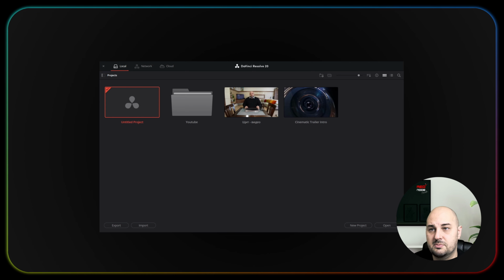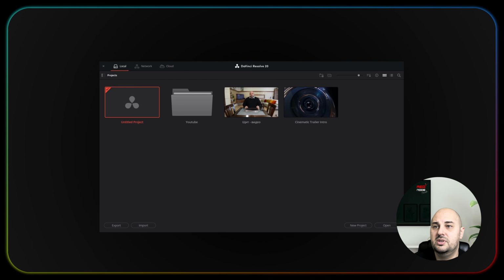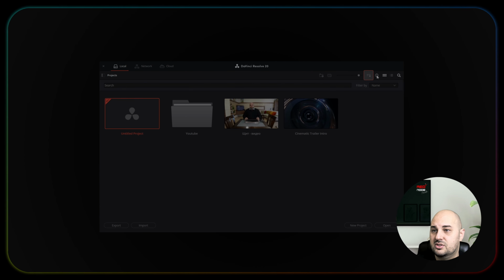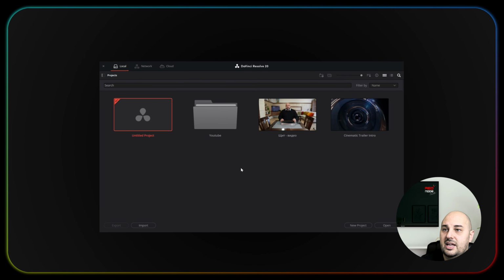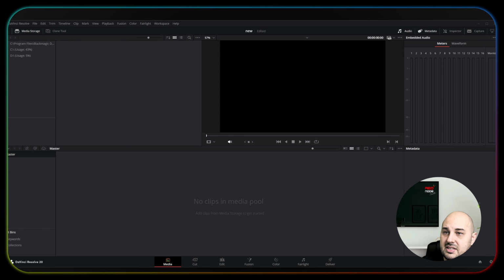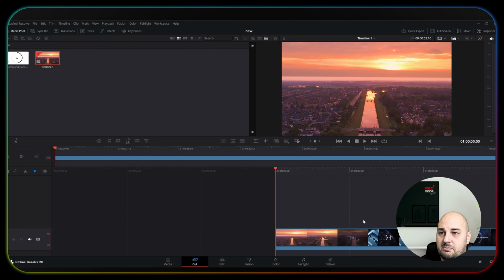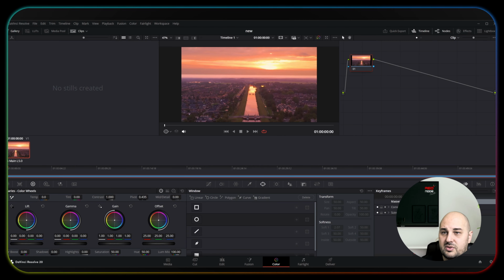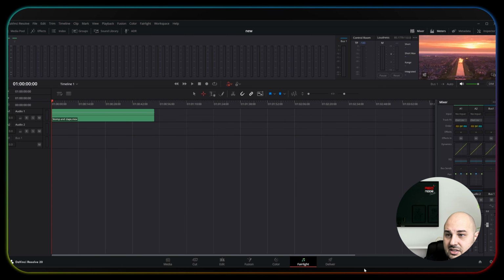Don't Open DaVinci Resolve Without Knowing This — Project Manager Full Guide and Interface Overview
Learn the DaVinci Resolve Project Manager and  Interface, how to start the program, and understand every section you see on screen in this complete getting started guide for 2026!
New to DaVinci Resolve? This step-by-step beginner tutorial shows you how to launch/open DaVinci Resolve (free version or Studio), explains the full workspace layout, navigation, and what each part of the interface does — perfect for absolute beginners editing videos, color grading, or starting post-production.
In this DaVinci Resolve interface overview, you'll discover:

Starting DaVinci Resolve & creating your first project
The 7 pages explained: Media, Cut, Edit, Fusion, Color, Fairlight, Deliver